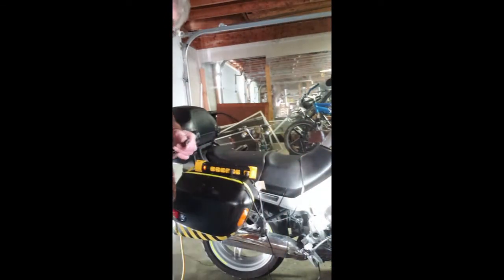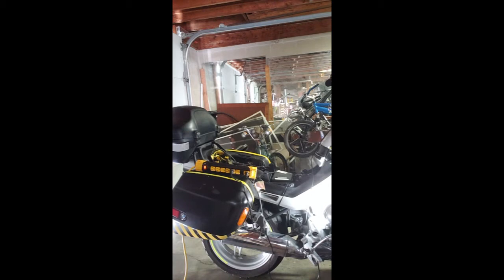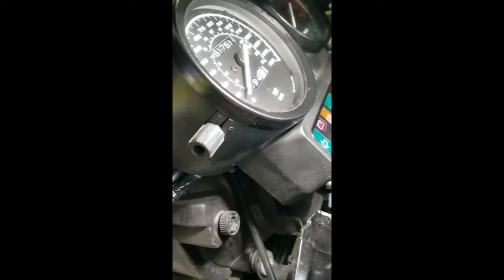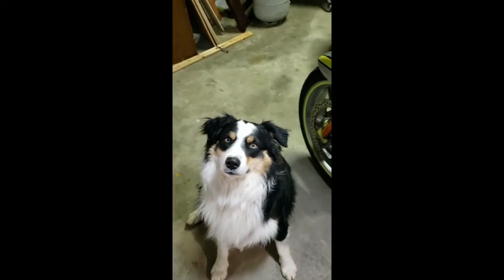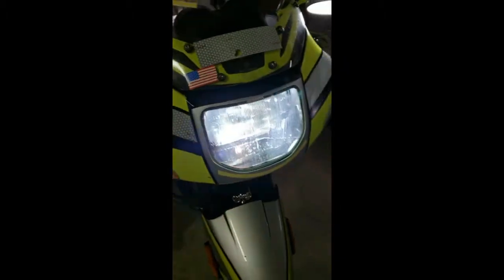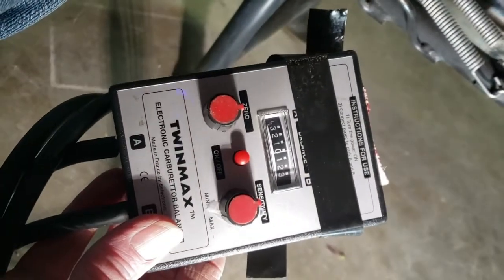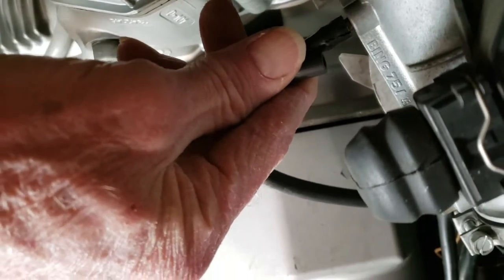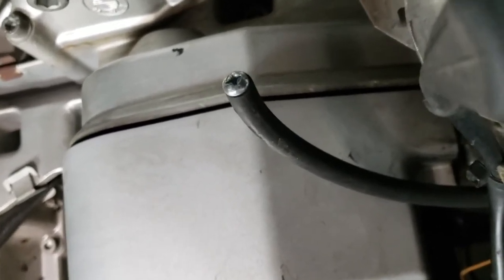Replace Headlight LED BMW R1150RS